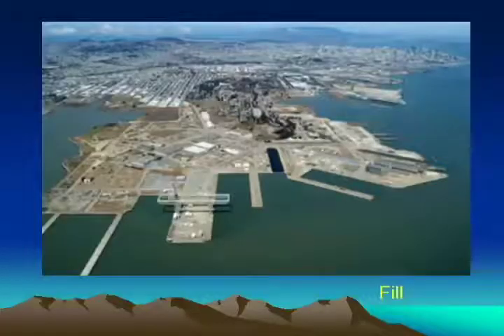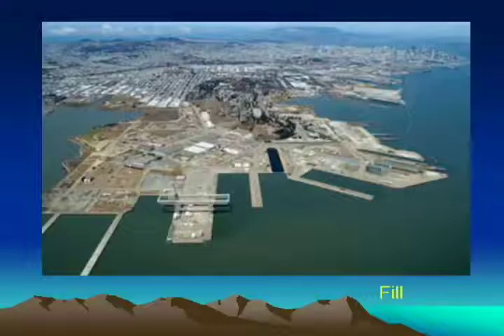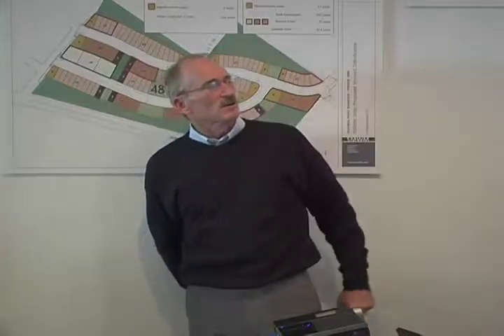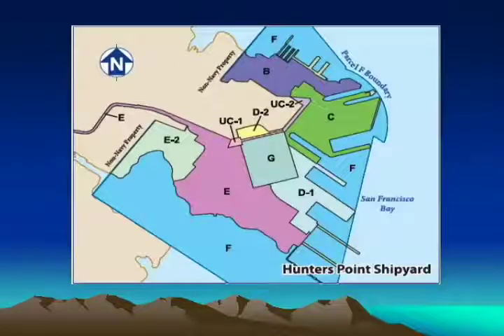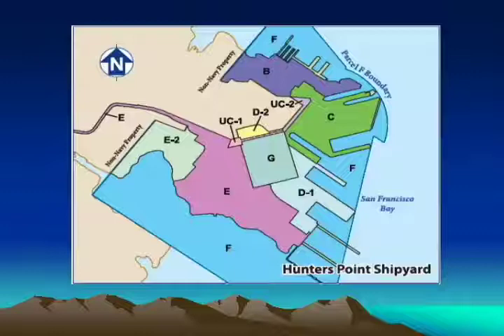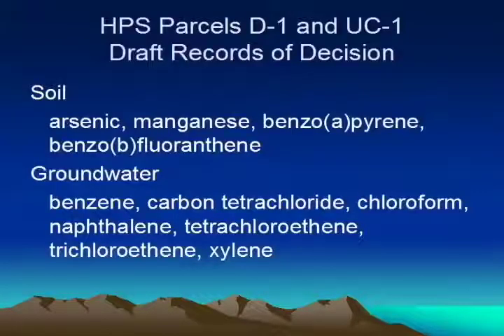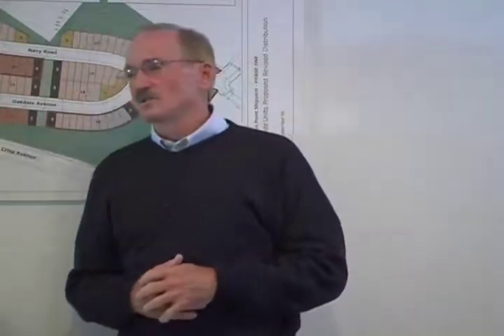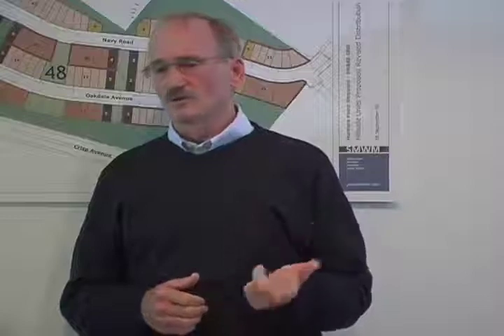4.8.09 Workshop 2/7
08 APR 2009 Arc Ecology Workshop